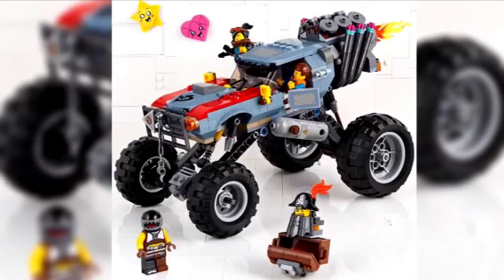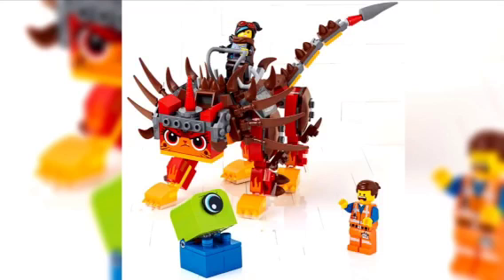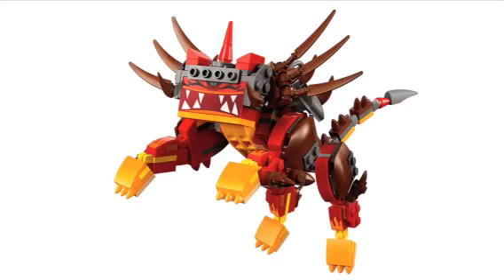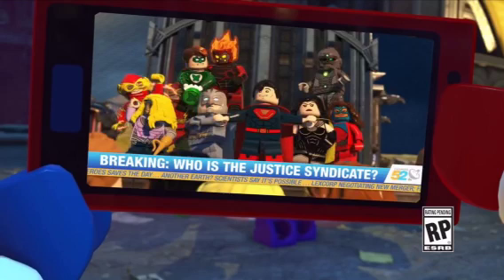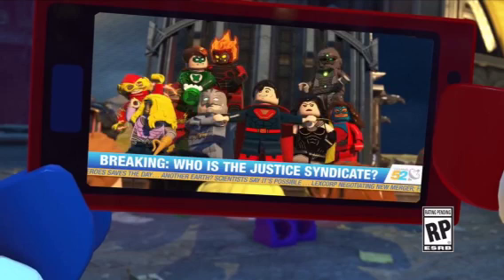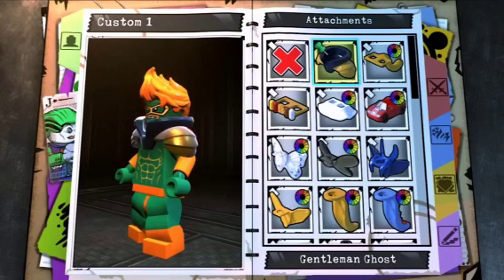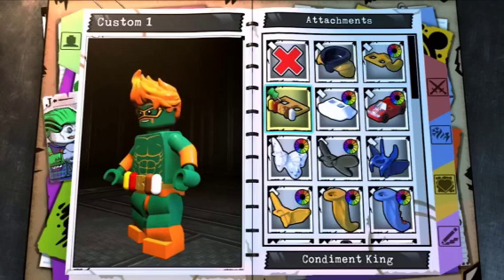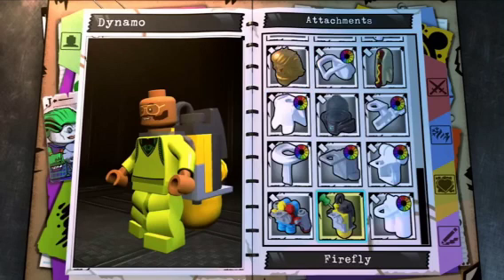Lego Movie 2, Lego DC Super Villains News and Hogwarts Castle set revealed Part !